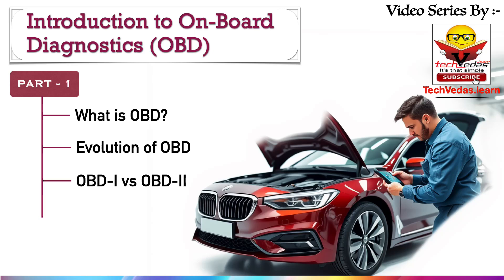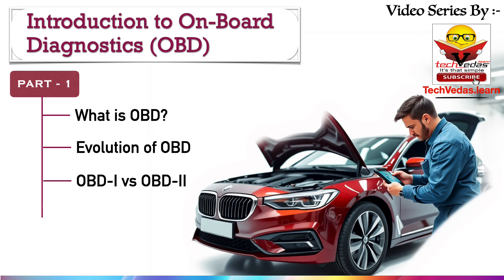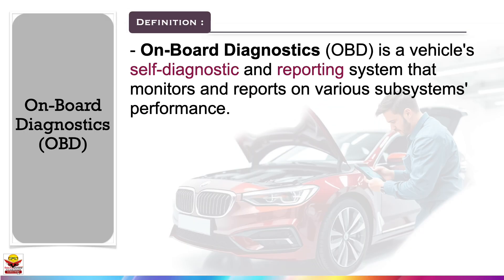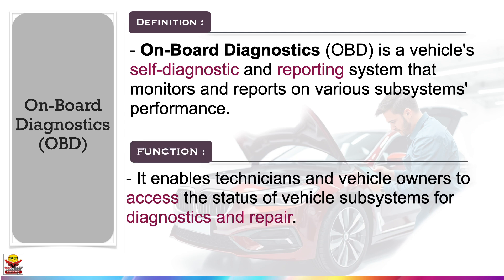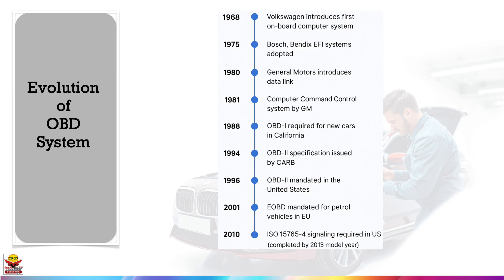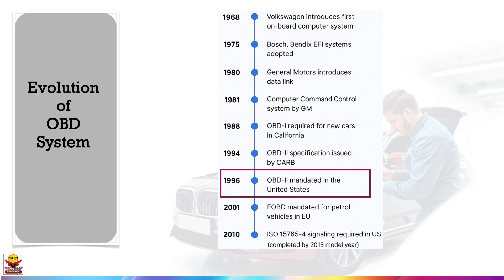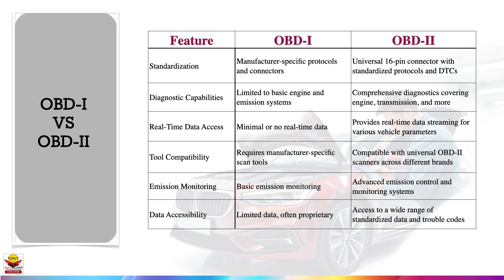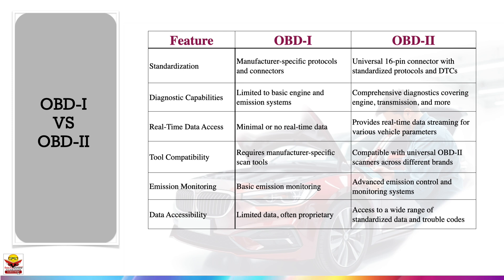OBD Explained: Basics, Evolution & OBD-I vs OBD-II | Automotive Beginner's Guide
In this comprehensive beginner's guide, we delve into the world of On-Board Diagnostics (OBD). Learn about the fundamentals of OBD, trace its evolution from OBD-I to OBD-II, and understand the key differences between these systems. Whether you're an automotive enthusiast, a budding engineer, or someone curious about how modern vehicles communicate issues, this video is for you!

🔧 Topics Covered:

What is OBD?
Historical Evolution of OBD Systems
OBD-I vs. OBD-II: Key Differences